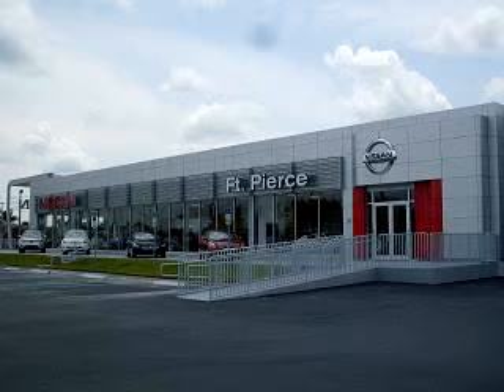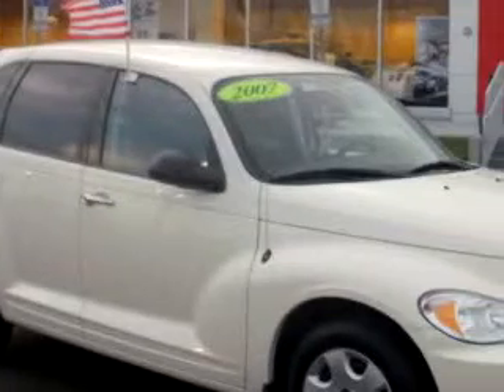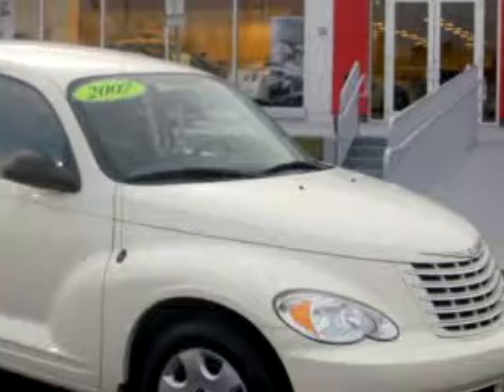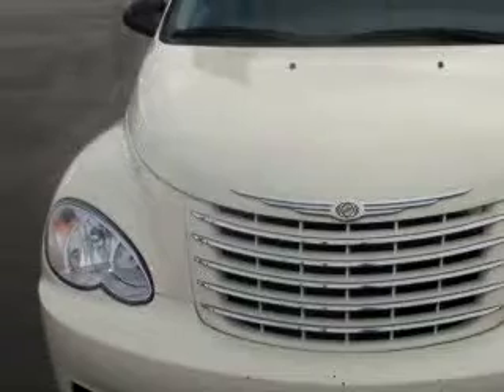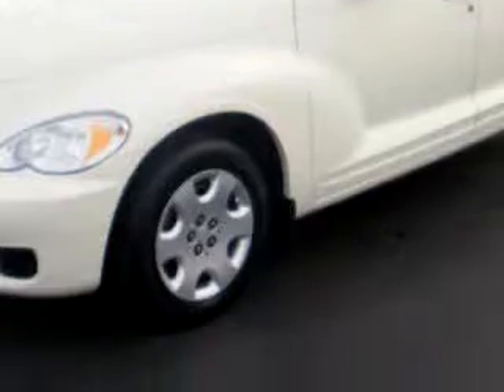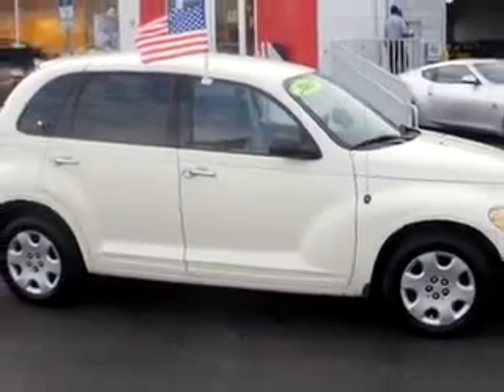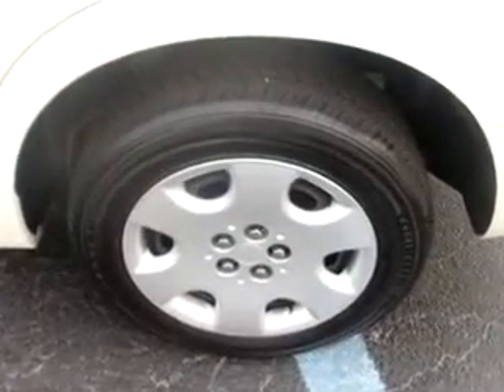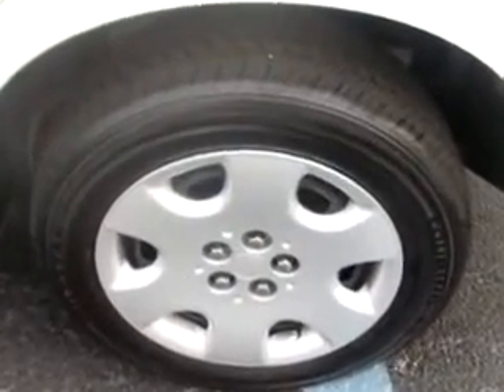SOLD - 2007 Chrysler PT Cruiser TOUR 34982 Fort Pierce Nissa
Fort Pierce Nissan

4815 South U.S. 1

2007 Chrysler PT Cruiser TOUR

 43,507 Miles

VIN - 3A4FY58B57T631792

Imagine driving this  2007 Chrysler PT Cruiser TOUR, equipped with a 4 Cyl. engine  with  43,507 miles. Enjoy an impressive 25 miles to the gallon on this great car with features like Anti-Theft Devices, Airbag Deactivation, Rear Window Wiper, Anti Theft/Security System, Auto Express Down Window, Child Safety Locks, Air Conditioning, and much more. Enjoy the drive and have peace of mi...